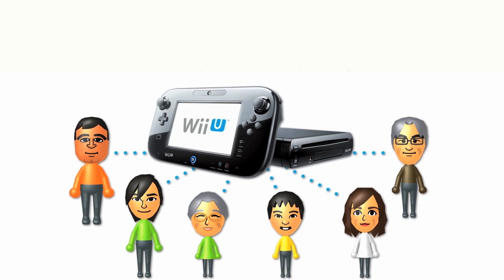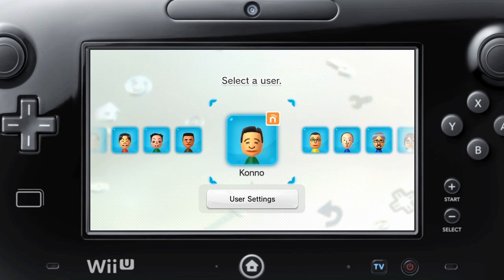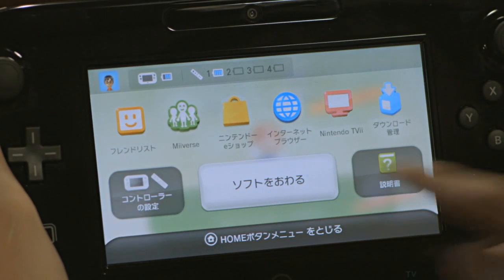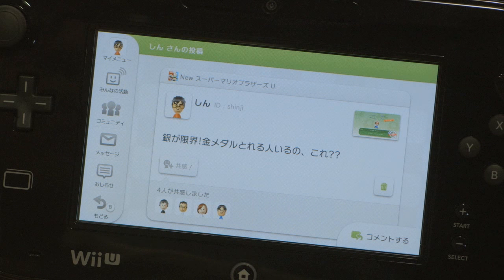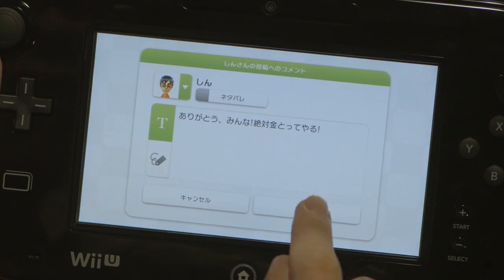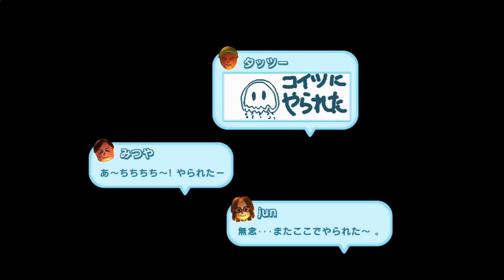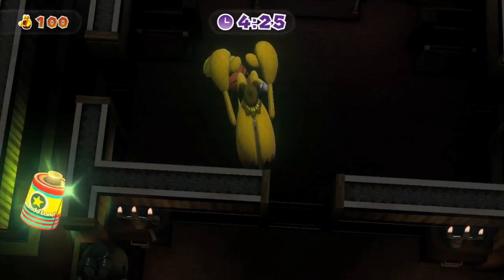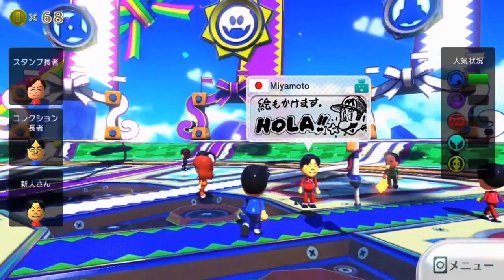Wii U -- Nintendo Network, Miiverse, and Internet Browser